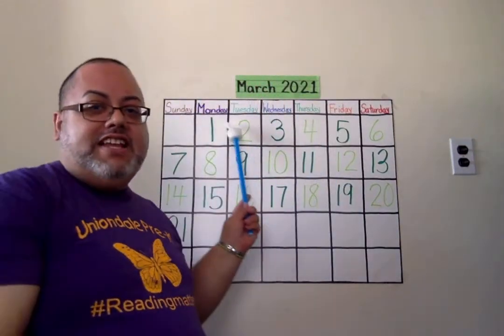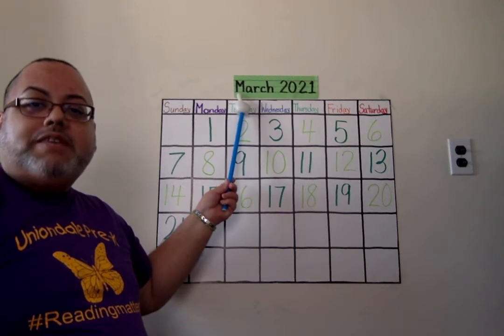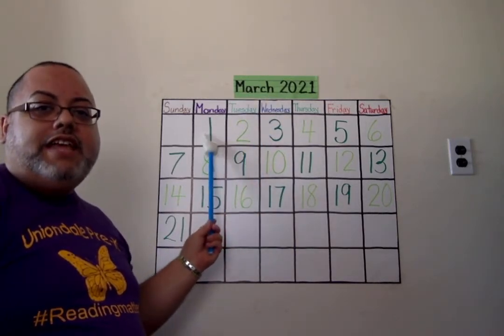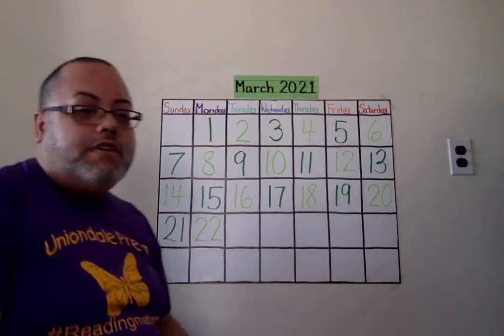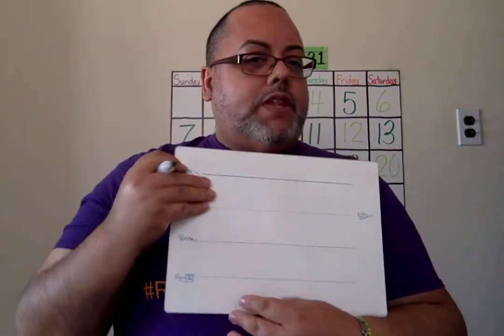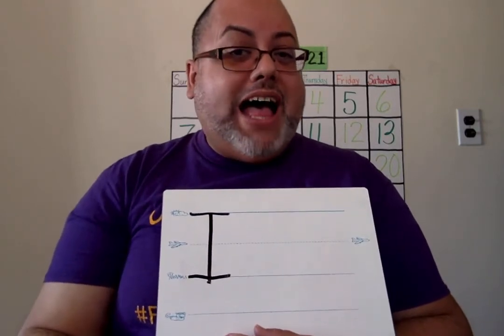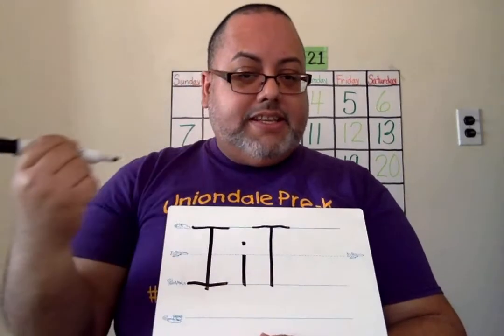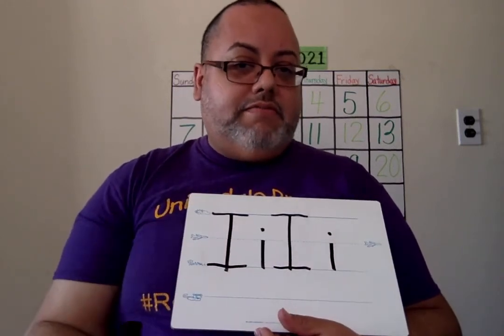Morning Routines 03/22/2021 Mr. Rodriguez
The video is for preschoolers at Shubert School to connect with the teacher on virtual learning. Scholars will actively engage with their teacher singing songs of salutation, days of the week and the weather. The teacher will focus on the letter of the week which is Ii.